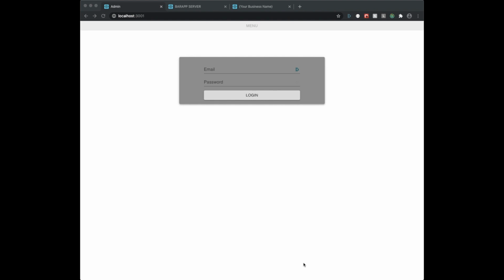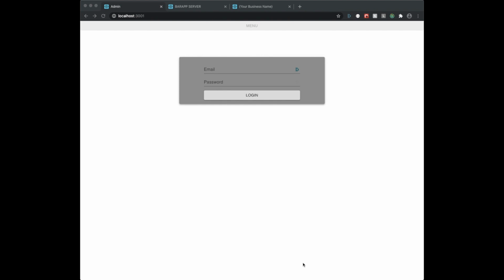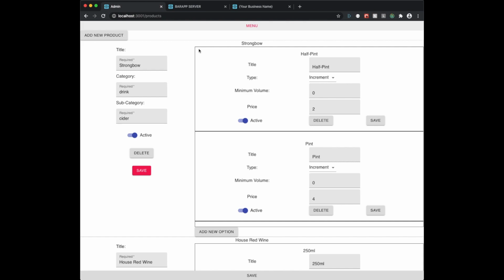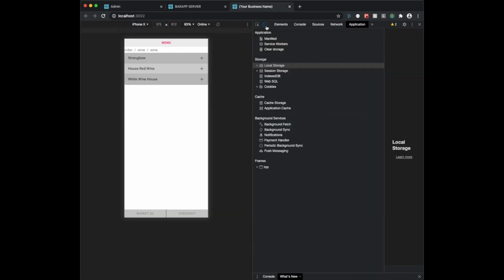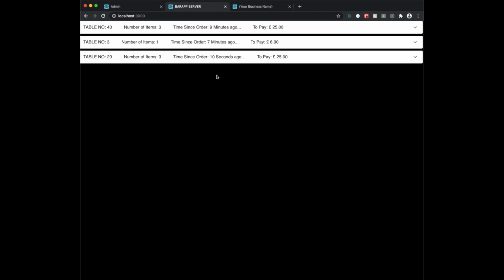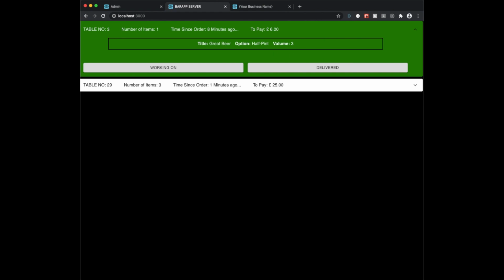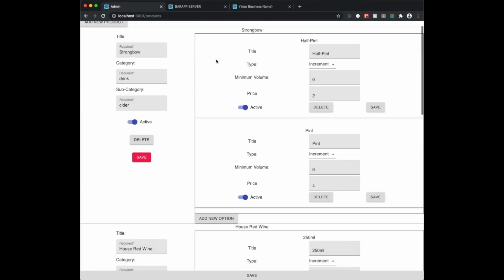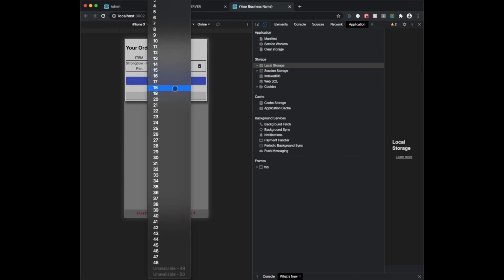The Bar App Demo